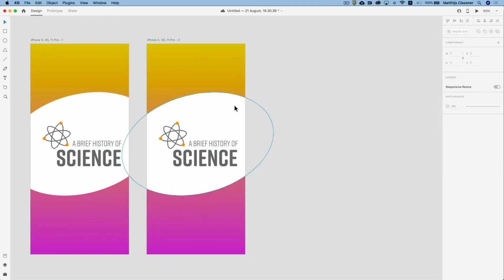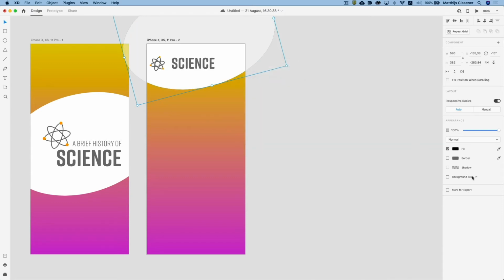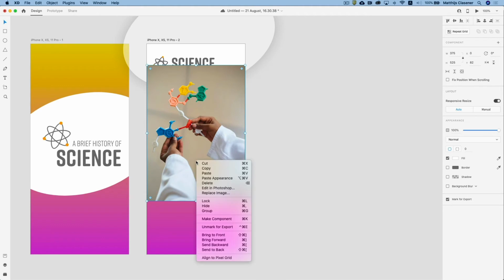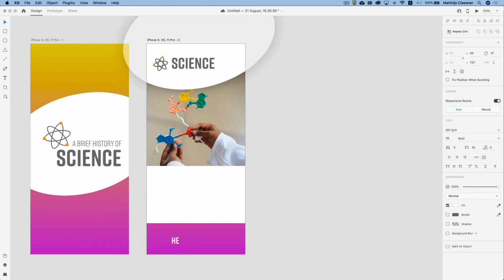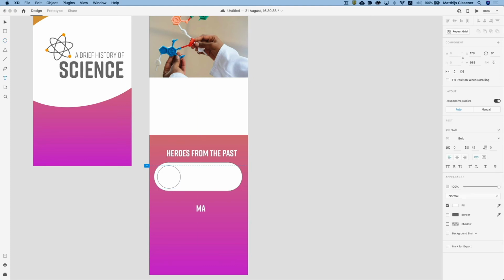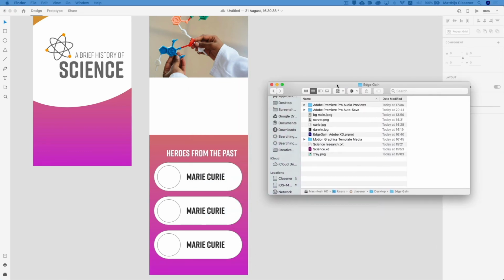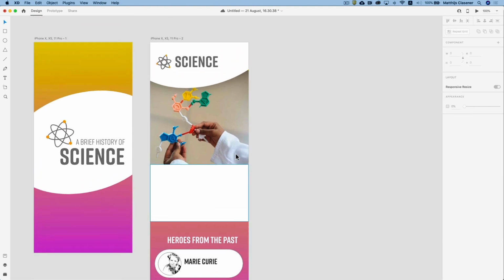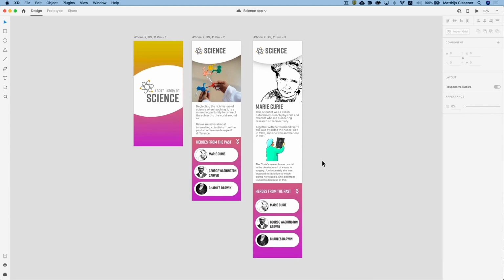Creating Multiple Screens | Design Fun Apps with Your Students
In this video, expert educator and Adobe Education Leader Matthijs Clasener dives deeper into Adobe XD and shows you how to create more screens for your mobile app design.

This video is part of the free, accredited 'Design Fun Apps with Your Students' course on the Adobe Education Exchange. Take this course

View all the videos in the Design Fun Apps with Your Students playlist